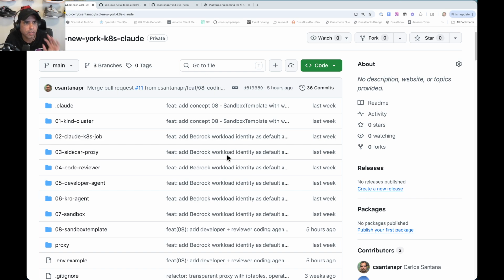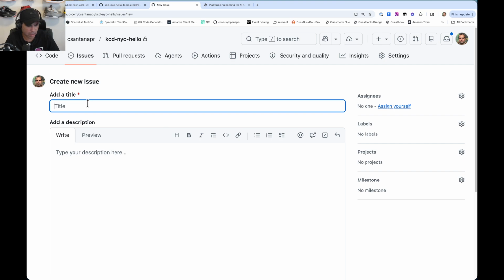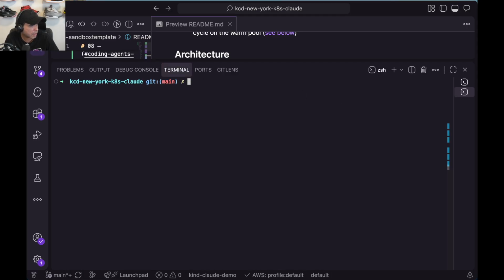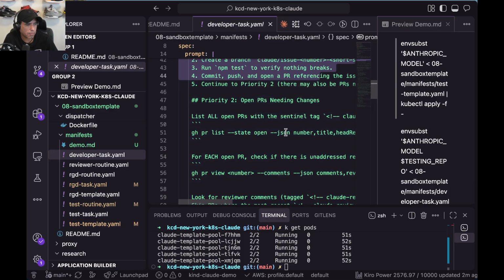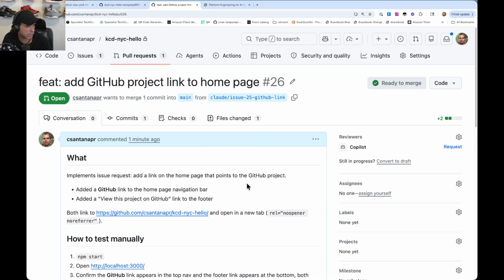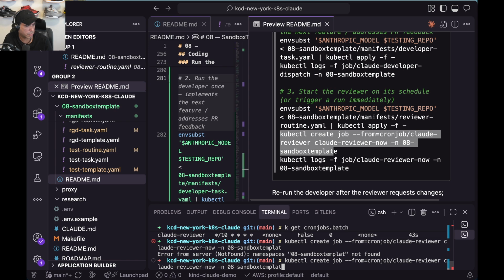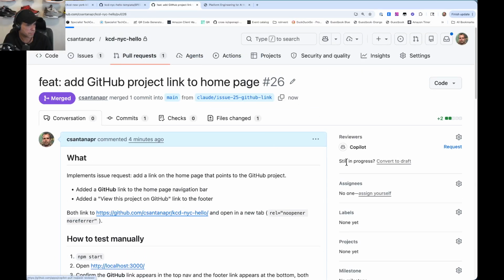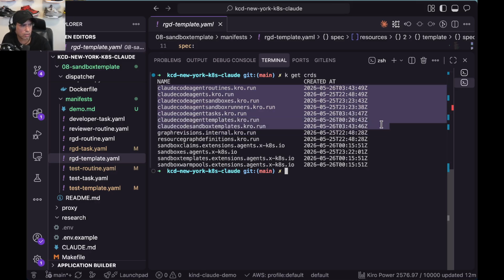AI Agents Abstractions by Platform Engineers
Platform Engineering for AI Agents: Secure Claude Code Agents on Kubernetes with KRO